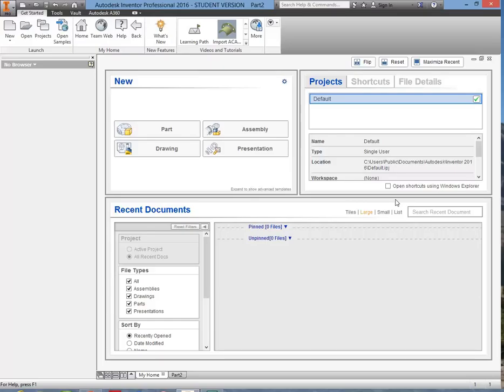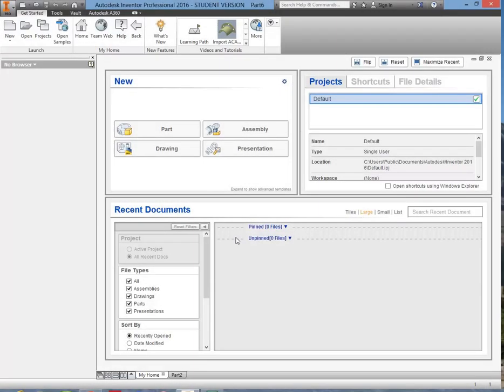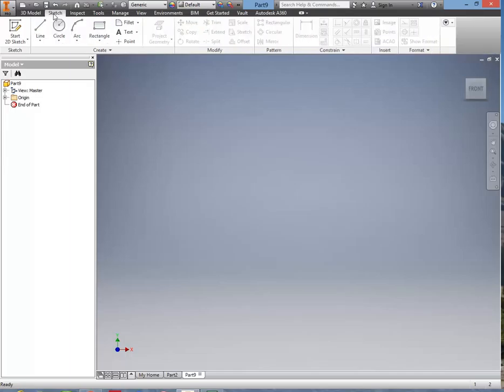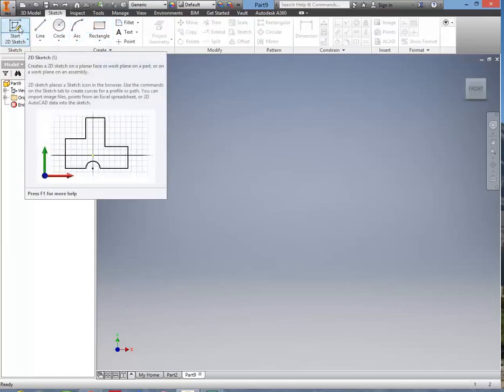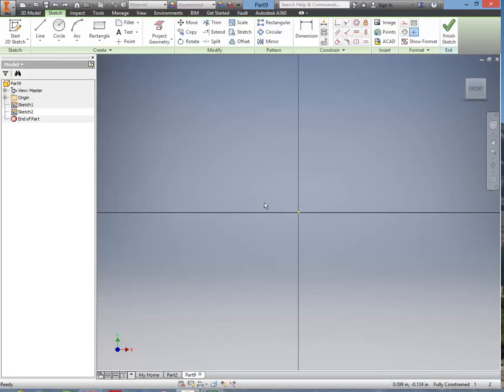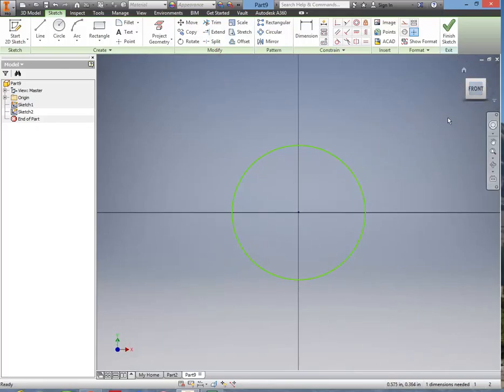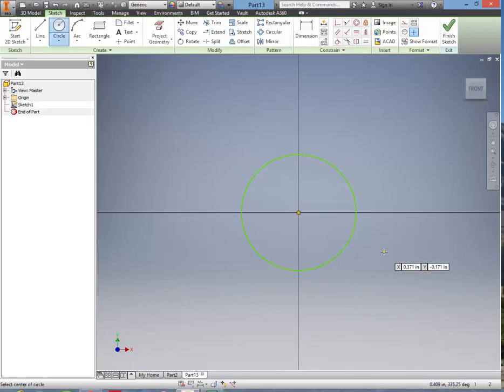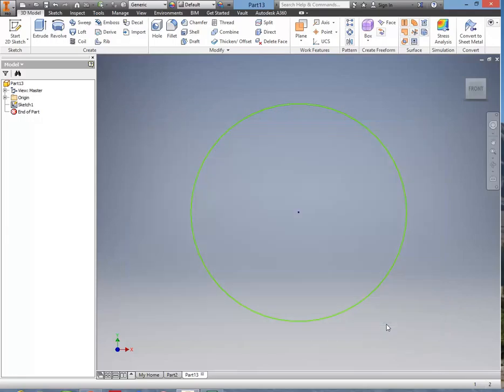Tutorial 1 File Navigation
File Navigation for Autodesk Inventor